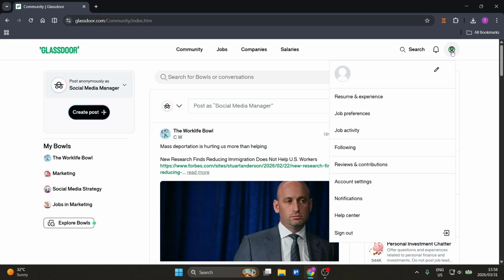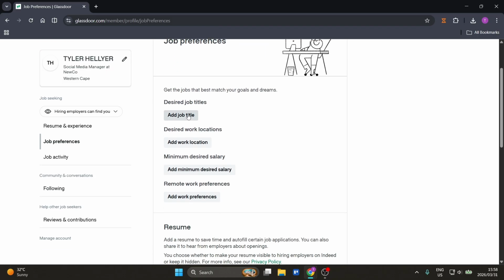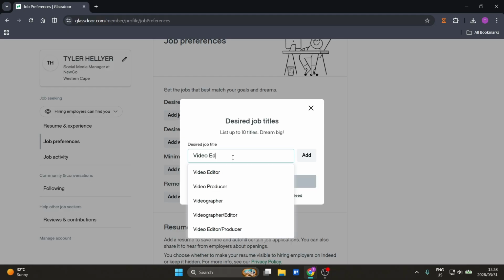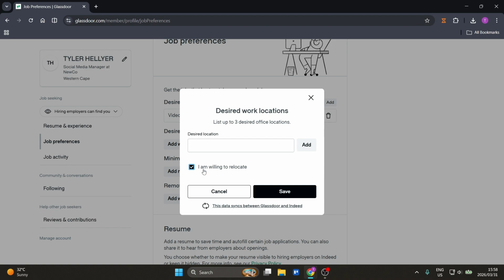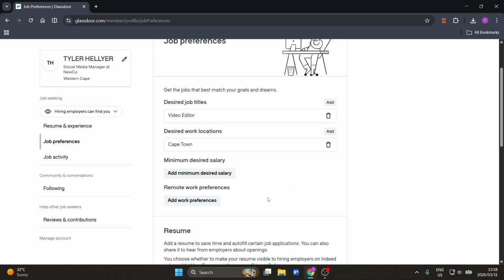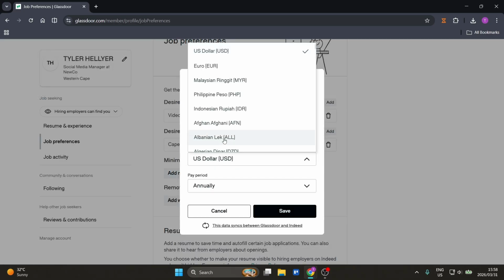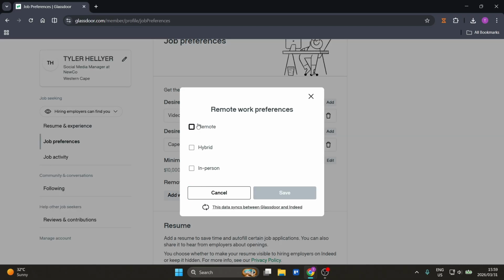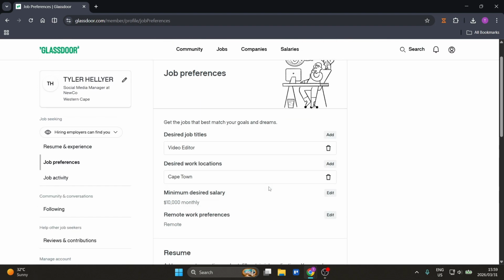How to Change Job Preference on Glassdoor | Glassdoor Tutorial 2026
In this video, "How to Change Job Preference on Glassdoor | Glassdoor Tutorial", I'll walk you through the exact steps you need to take to update your job preferences on Glassdoor so you get better job matches and smarter alerts. Whether you're actively applying or passively exploring, correctly set preferences mean more relevant opportunities in your feed.

Glassdoor is a powerful job-search and employer insight site — but many users miss out because their preferences are outdated or too generic. By fine-tuning job titles, locations, job types, and experience levels, you’ll see higher-quality job suggestions and receive more useful alerts.

What you'll learn in this video:
✅ How to sign in and open your Glassdoor profile or settings area
✅ The exact fields to edit: job titles/keywords, preferred locations, remote options, and job types
✅ How to set experience level and refine industries for targeted alerts
✅ Why keeping job preferences updated improves recommendation accuracy
✅ Tips to set realistic but aspirational preferences for career growth
✅ Bonus hacks to save multiple preference sets and optimize job alerts

👩‍🎓 Graduates refining their entry-level job alerts
👨‍💼 Mid-career professionals narrowing role types
📈 Job seekers who want higher-quality matches and fewer irrelevant emails
💼 Anyone who wants Glassdoor to work smarter for them

Stop wasting time on irrelevant listings—update your preferences and get matched with roles that actually fit. Watch to the end for bonus tips that fine-tune your alerts and save hours of searching.